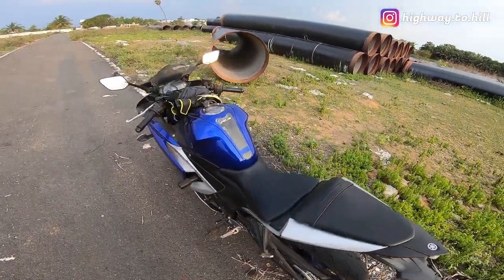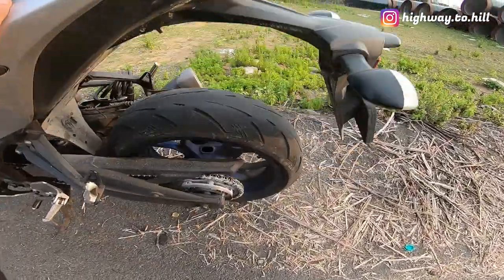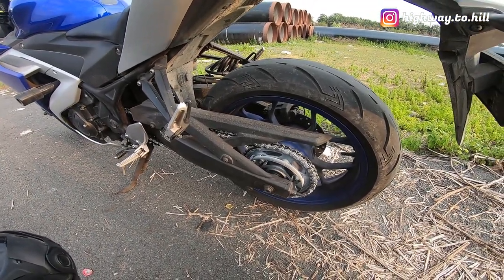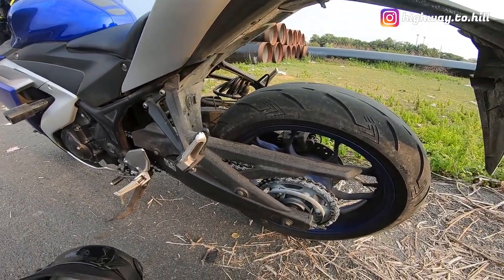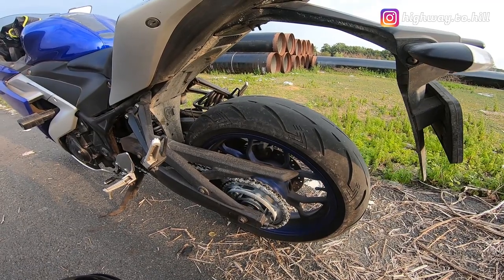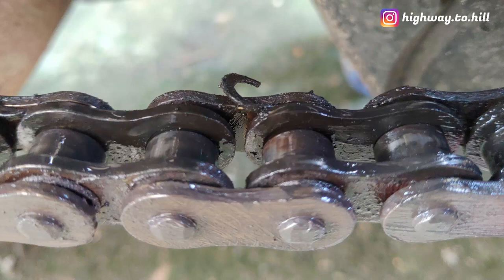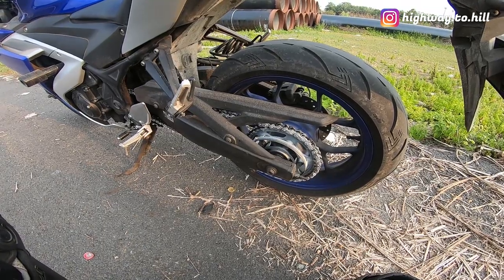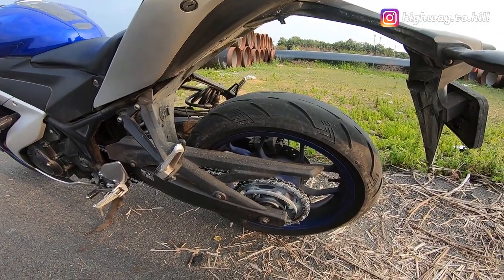ROLON Brass Coated Chain @ 17000 kms